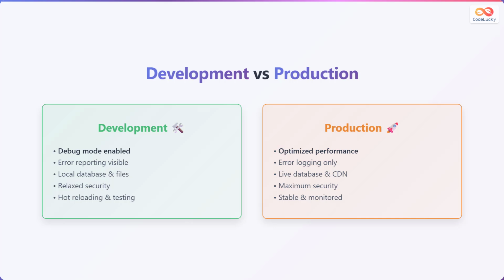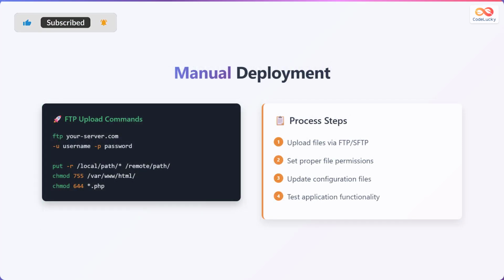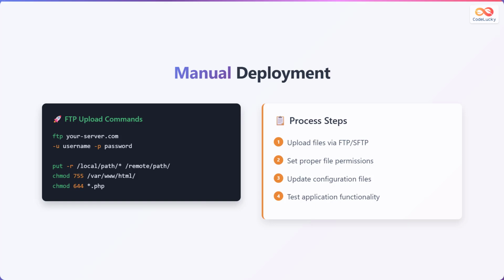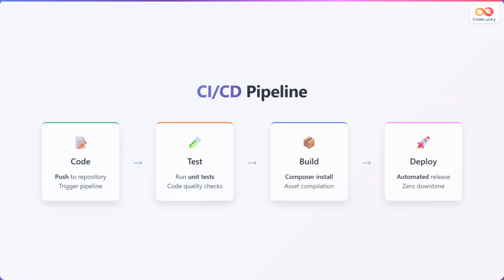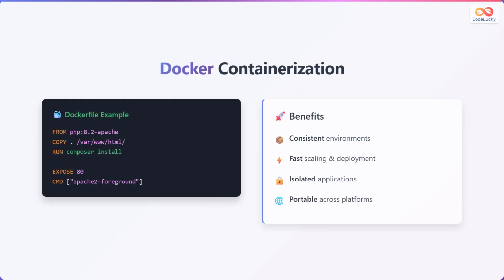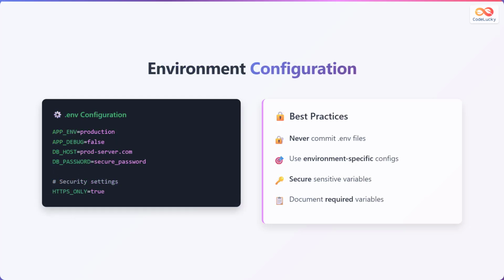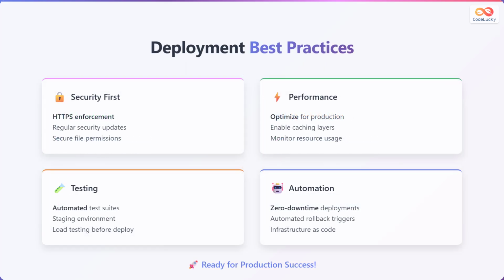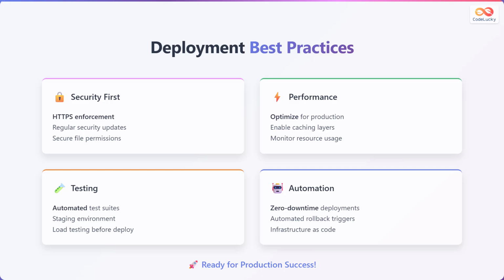PHP Deployment Strategies: From Development to Production 🚀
Ready to deploy your PHP application like a pro? This video covers essential PHP deployment strategies for beginners! Learn how to move your code from development to a production-ready environment with confidence. 🛠️

We'll explore key differences between development and production environments, ensuring you understand the critical configurations needed for each. Follow our pre-deployment checklist to avoid common pitfalls and guarantee a smooth transition. ✅

Discover various deployment methods, including manual deployment, Git-based deployment, and CI/CD pipelines for automated releases. We'll also dive into Docker containerization for consistent and scalable deployments. 🐳

Plus, we'll cover environment configuration best practices, monitoring techniques, and quick rollback strategies to keep your application running smoothly. 📊⏪

Finally, we will see the deployment best practices, so you are ready for production success!

Chapters:
00:00 - PHP Deployment Strategies
00:12 - Development vs Production Environment
00:43 - Pre-Deployment Checklist
01:10 - Manual Deployment Process
01:57 - Git-Based Deployment
02:30 - CI/CD Pipelines
03:01 - Docker Containerization
03:41 - Environment Configuration
04:09 - Monitoring & Rollback
04:36 - Deployment Best Practices
05:17 - Outro